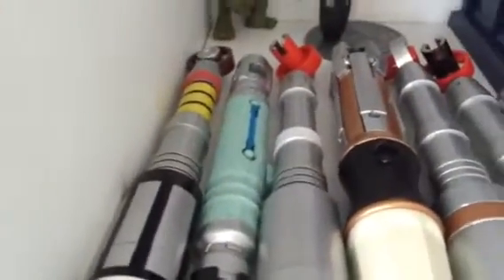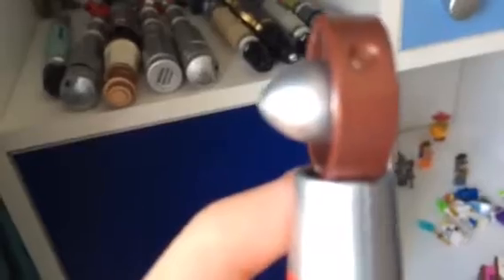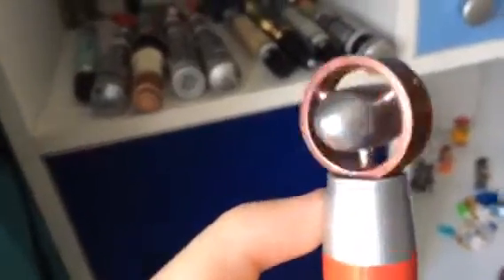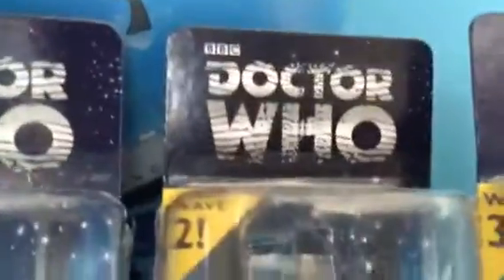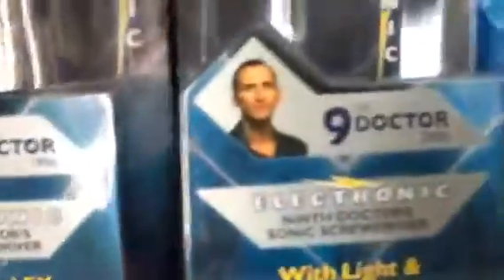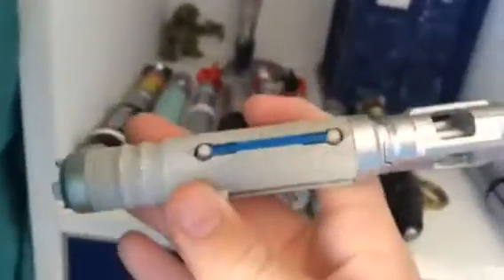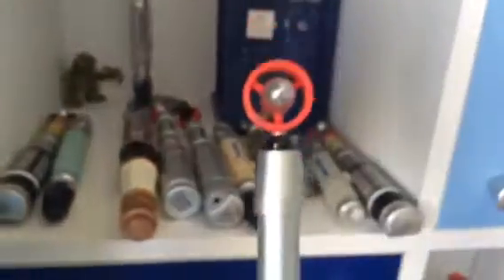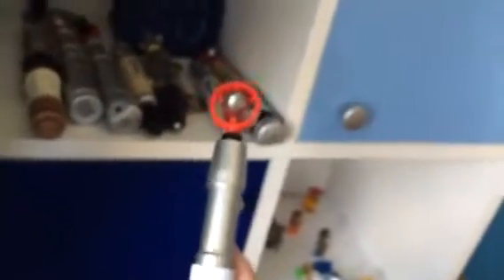My sonic screwdriver collection update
Doctor who